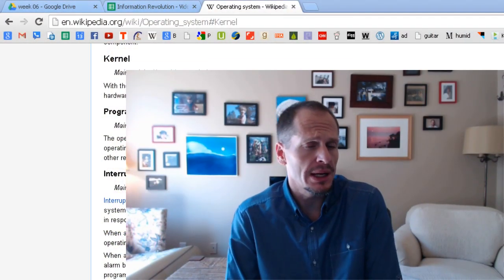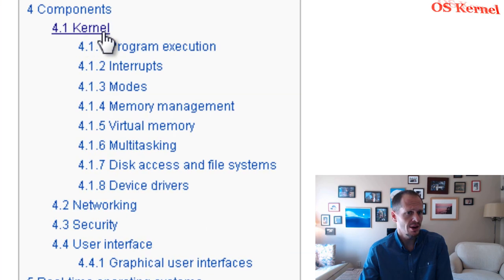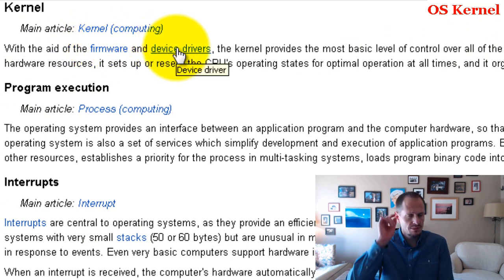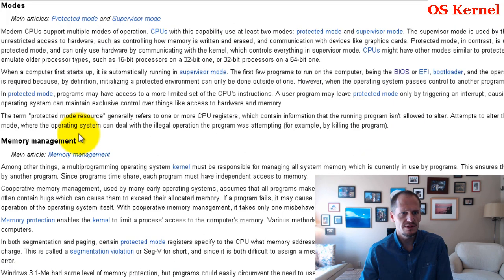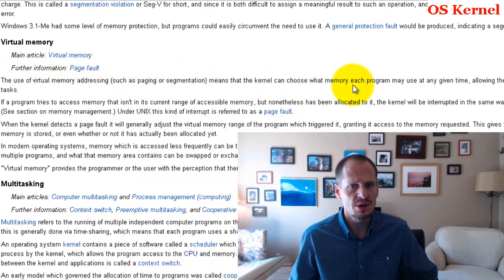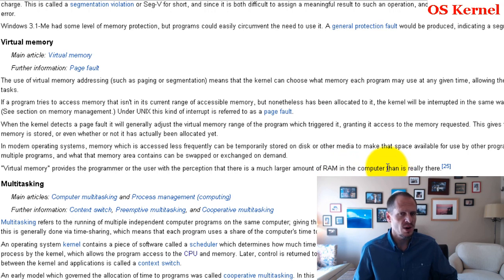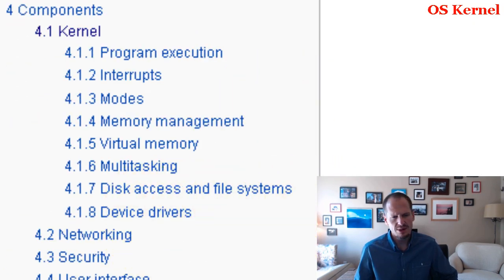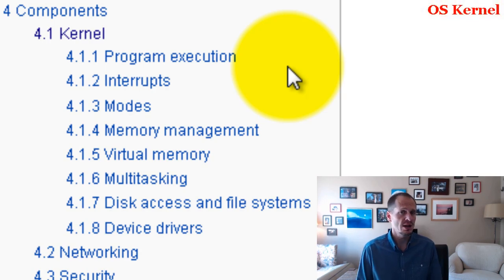The Operating System Kernel